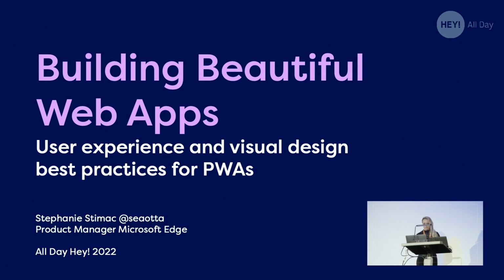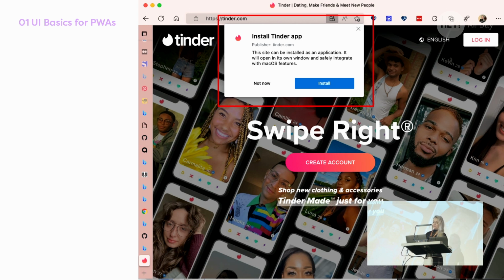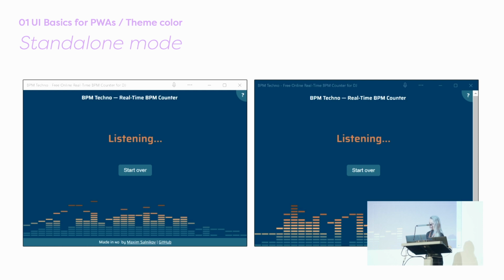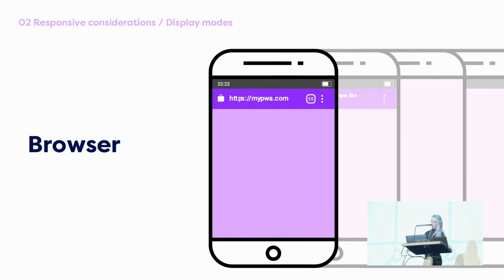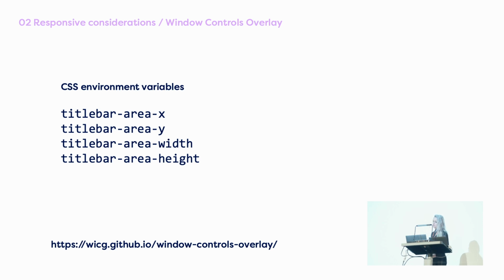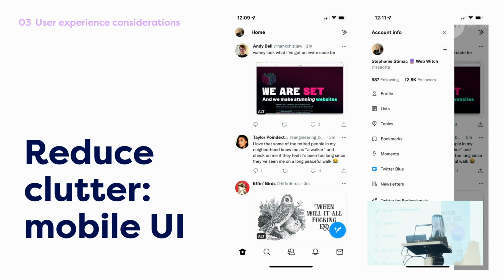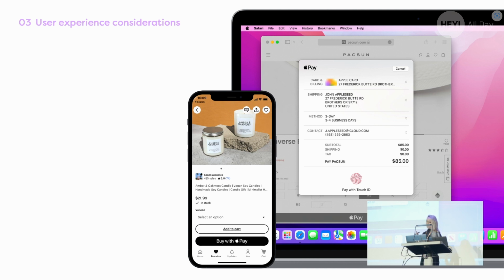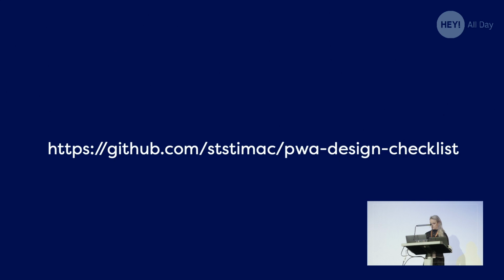Stephanie Stimac – Building Beautiful Web Apps: UE and visual design best practices for PWAs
Stephanie Stimac at Everyman Cinema on 5th May, 2022 – All Day Hey 2022

Progressive web apps offer the ability to create an application across multiple platforms with a single codebase that combines the best of the web platform and native capabilities. In this talk we'll look at best practices for designing PWAs to create seamless and beautiful user experiences that translate from the web to desktop and mobile applications. We'll also look at how you can leverage native and web features to make your PWA feel even more performant to create an experience that leaves your users delighted.